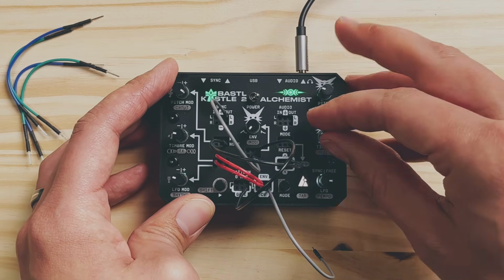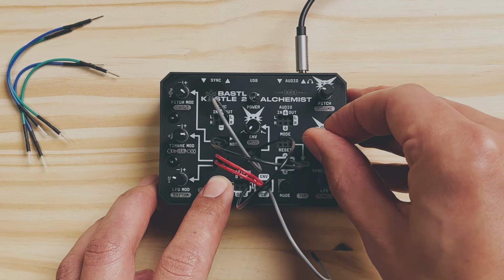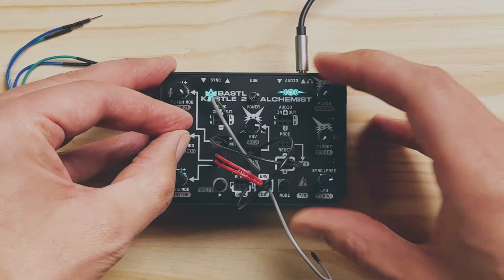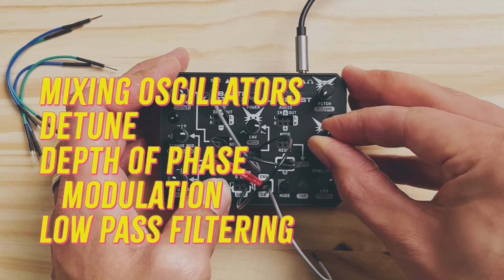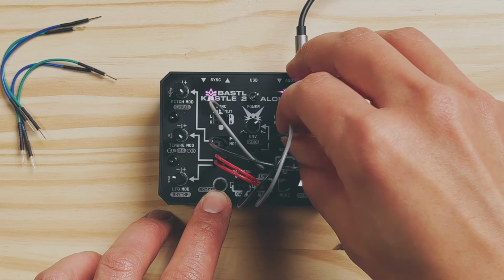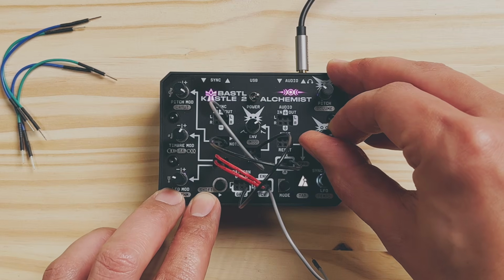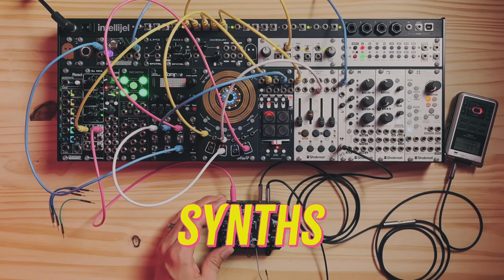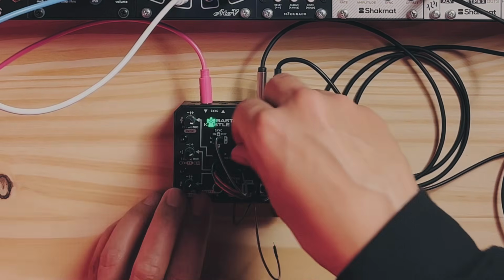ALCHEMIST: Bastl's super fun Kastle synth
Bastl’s newest Kastle 2 is super fun! It’s the oscillator in the series of synths and I was waiting for this one. I just love synthesis and was excited to see what they would do with it.

This thing has 5 modes with a wide range of timbres that you can adjust multiple ways and modulate. Like other Kastle 2’s it sounds big even though it’s tiny and offers a ton of value in something battery powered that can fit in your pocket.

The main reason I found this one so fun is beyond the synthesis, they did a great job with the way the sequencing works. Lots of opportunity to mangle things any which way and the quantizer keeps you in tune. Even the pitch knob goes through it so you can transpose things by hand. Basically, this has a lot of the things in place that I use to sequence melodies in my modular case. The LFO that can be synced or unsyned and then attenuated before it hits that quantizer is just amazing. Melodies for days!

Not sure what else I can say other than, I hope this will also be firmware I can install on Citadel. Would love this as a module in my case.

Hope you like this shorter form first look kinda thing, I’m moving pretty soon so all is chaos and it’s too late right now as I’m trying to finish this. Thanks for the support everyone and thanks Bastl for including me in the launch for this very wicked synth. I think it’ll be a favourite couch or car synth for many and I’ll bet some people will make some incredible produced music with it as well!

Bastl sent me the Kastle 2 Alchemist to do a video on but no money changed hands. They don’t have advanced viewing so they get to see this video when you do.

Time Stamps
0:00 Bastl Kastle 2 Alchemist sounds and synth
4:01 Jam 2, Modular drums, Alchemist synth
9:04 Thoughts on this fun pocket synth
10:43 Channel changes soon and wrap up